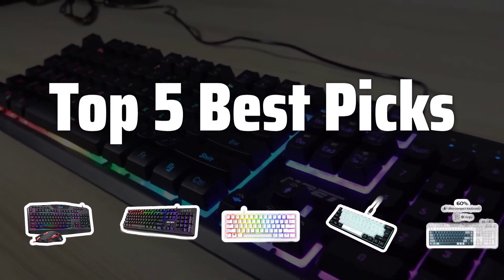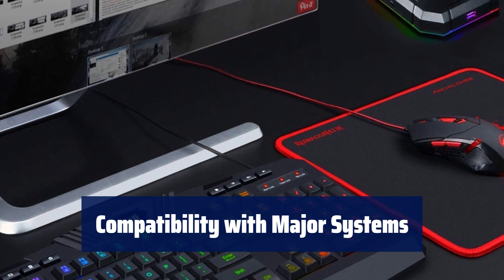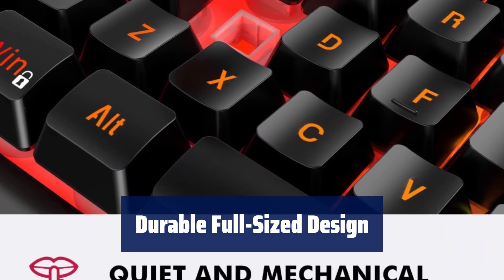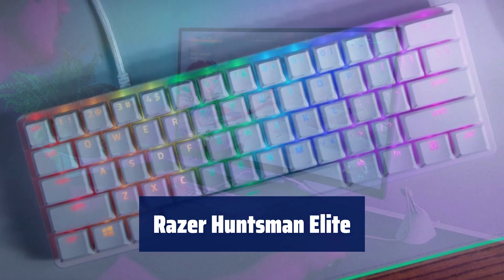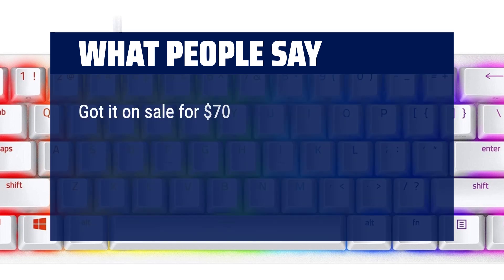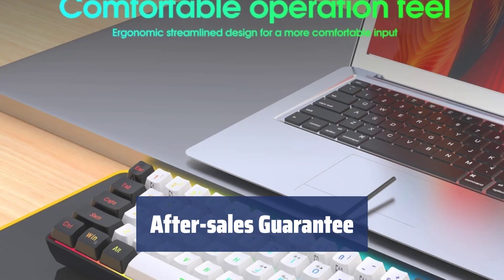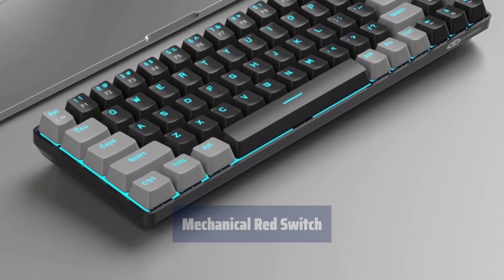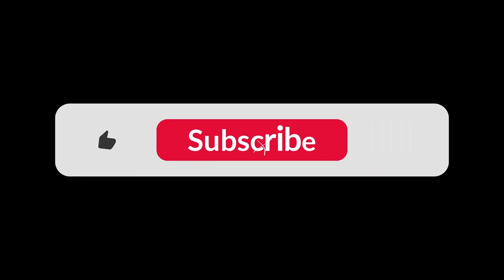The Top 5 Best Gaming Keyboards in 2024 - Must Watch Before Buying!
The Top 5 Best Gaming Keyboards Shown in This Video:
5. ►Redragon RGB Gaming Combo
4. ►IP32 Gaming Keyboard
3. ►Razer Huntsman Elite
2. ►Snpurdiri 60 Keyboard
1. ►MK-Box Mechanical Keyboard

Table of Contents:
0:00​​​ - Introduction
00:23 - Redragon RGB Gaming Combo
02:01 - IP32 Gaming Keyboard
03:20 - Razer Huntsman Elite
04:52 - Snpurdiri 60 Keyboard
06:34 - MK-Box Mechanical Keyboard

The best PC Gaming Keyboards is probably one of the most essential tools for any gamer looking to dominate in their favorite games. Today, we're counting down the Top 5 Best Gaming Keyboards that will take your gaming experience to the next level.

9659